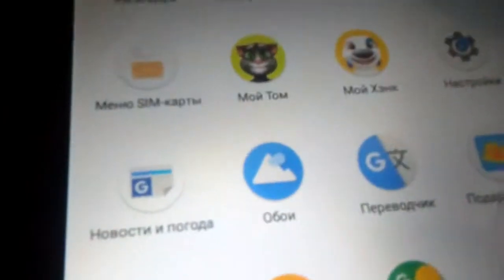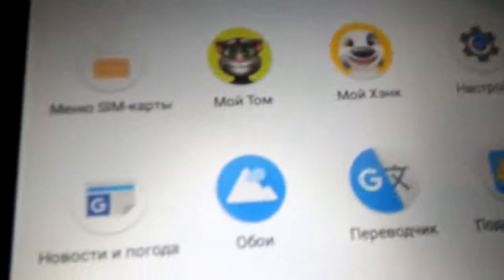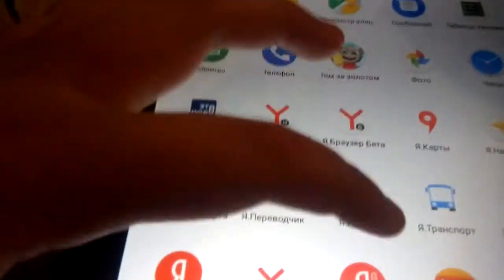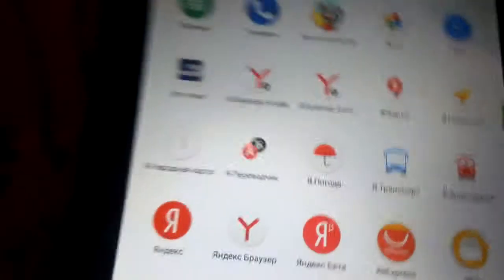Still work device